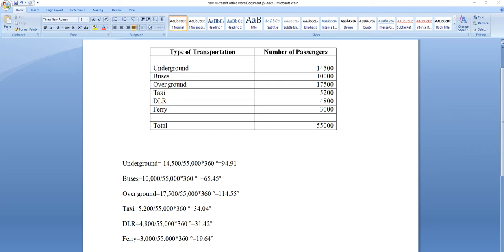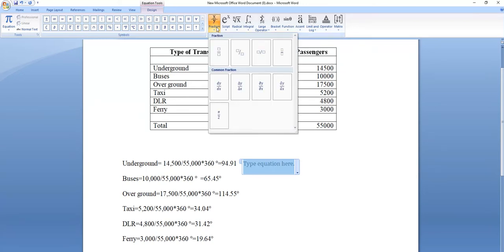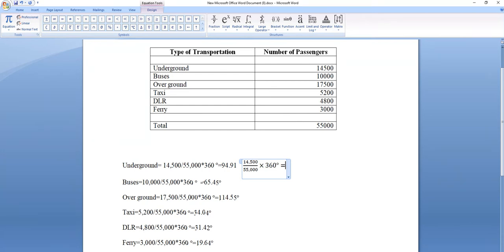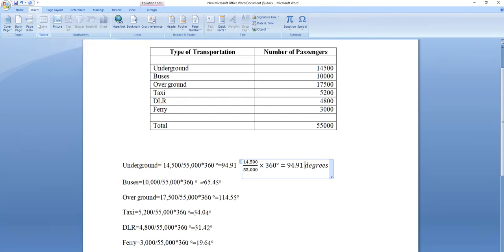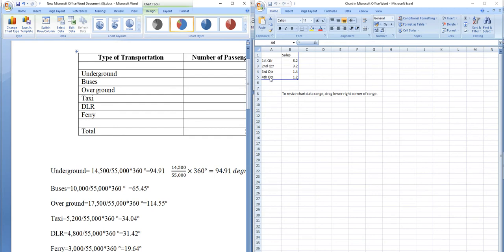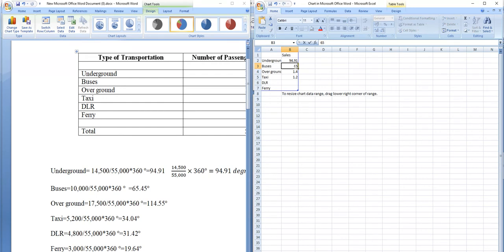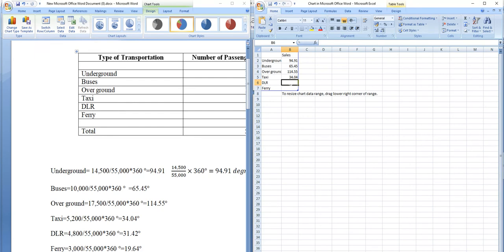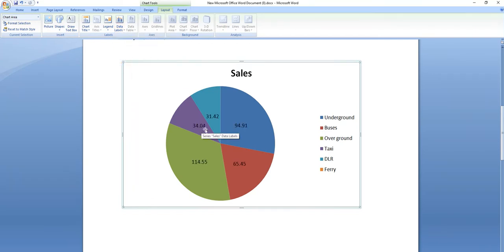How to make a pie chart in Microsoft word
A step by step.